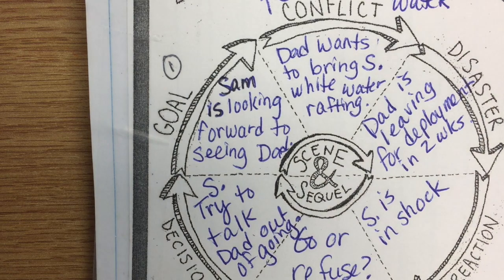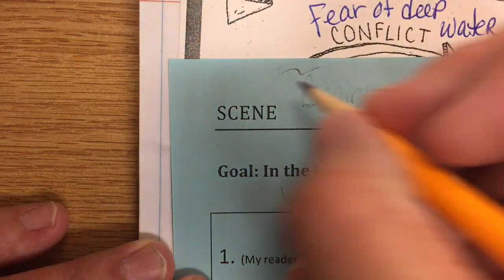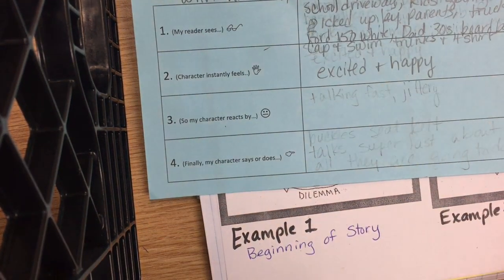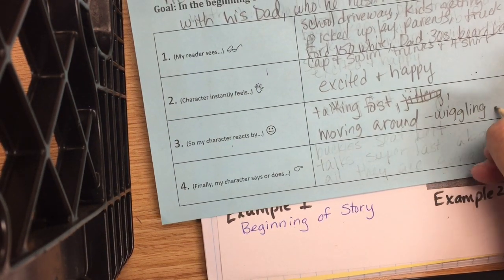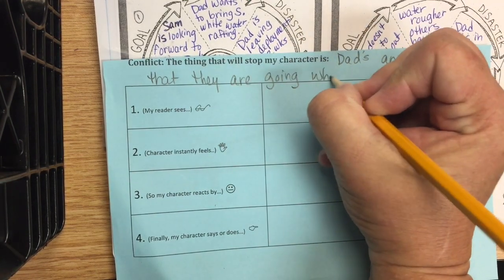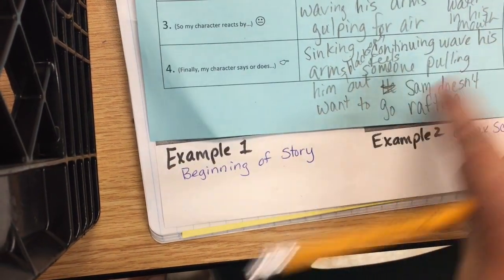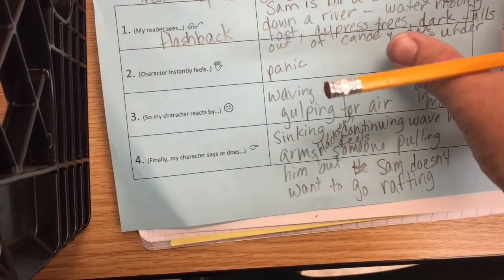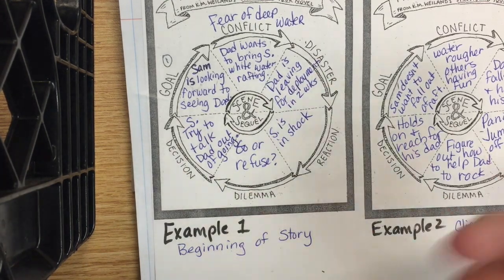Story Writing Part 3: Motivation Reaction Units - Goal and Conflict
This video is about Motivation Reaction Units - Goal and Conflict